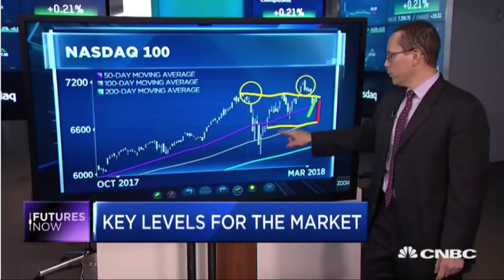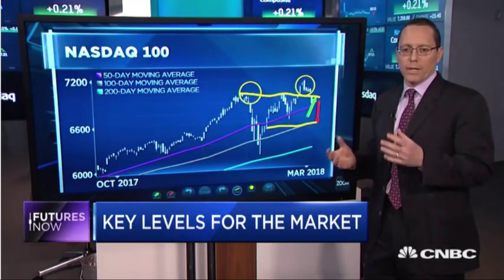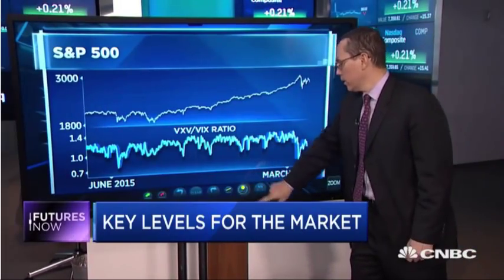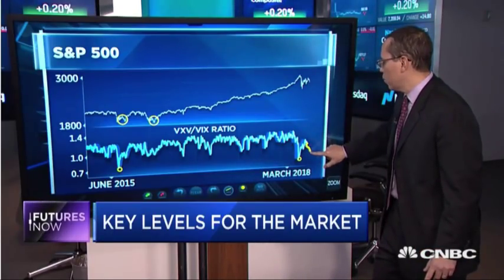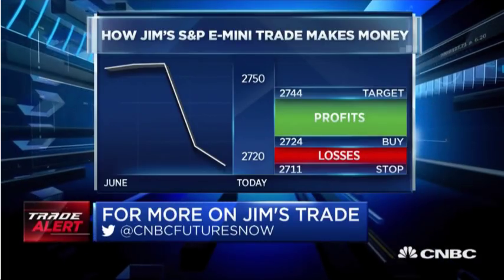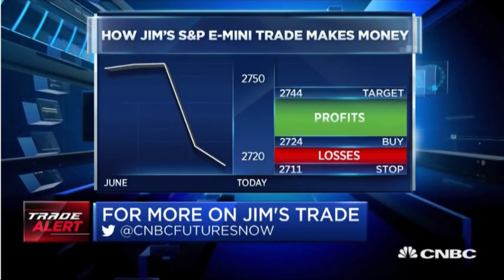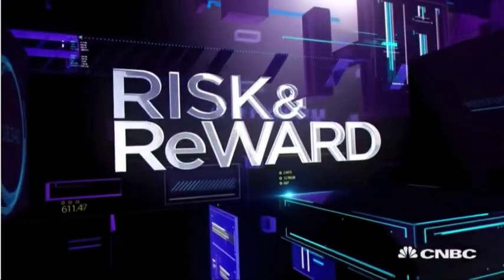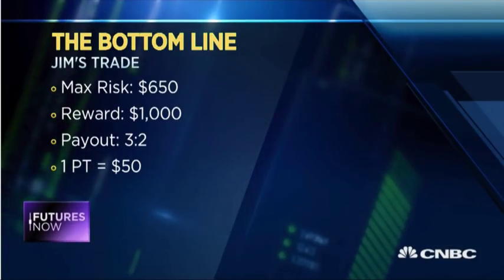Stock Market Bull Trap? Hockey Stick Bearish Pattern? Correction, Market Crash or Market Breakout?!